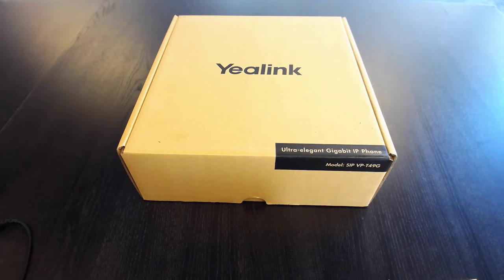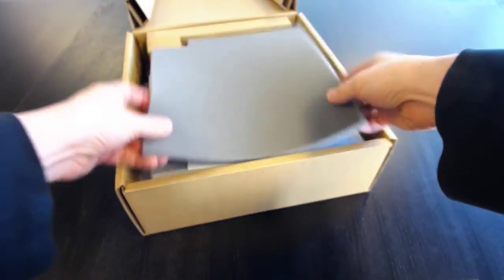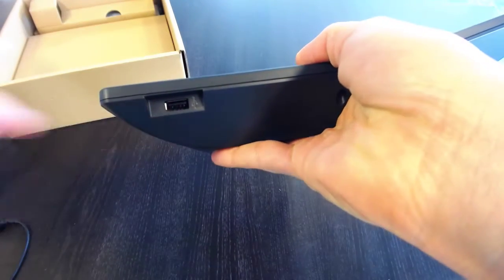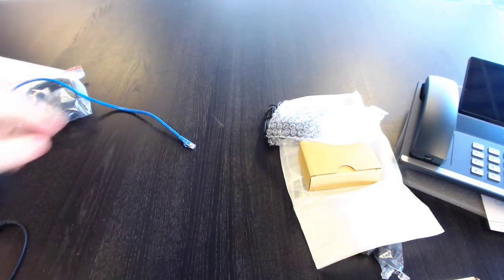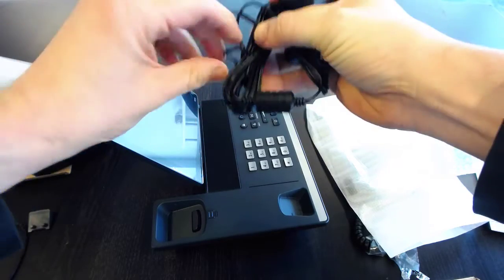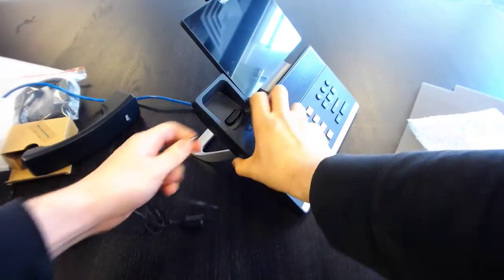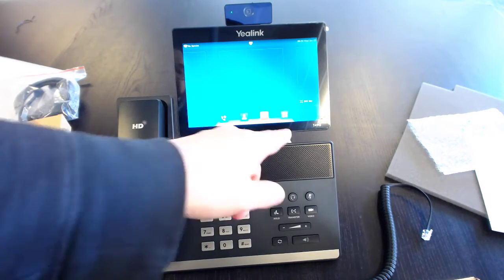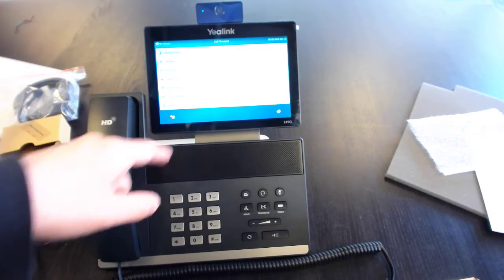Yealink T49G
We unboxed the Yealink T49G for our comprehensive phone review.